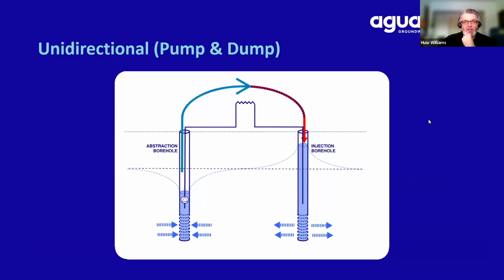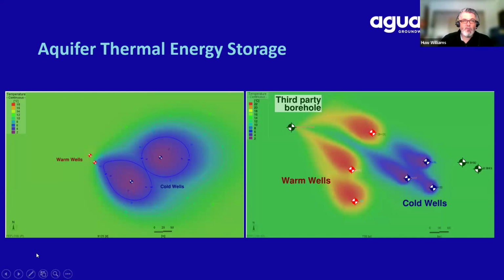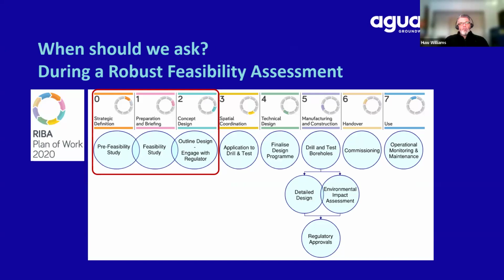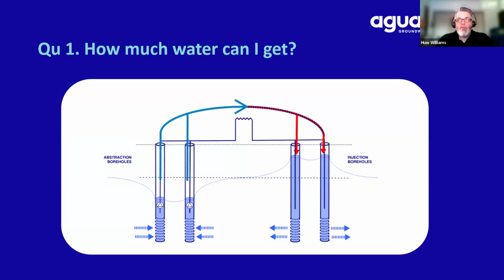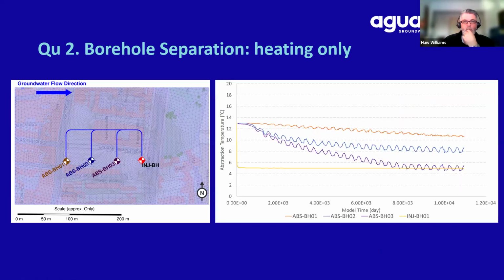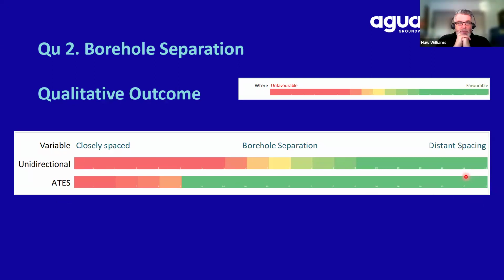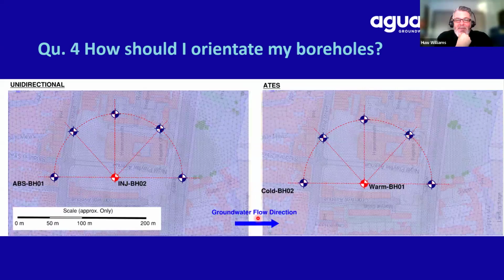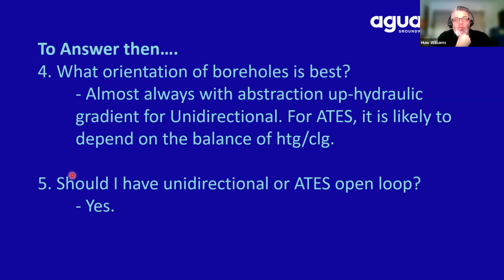Geothermal Webinars 2024. Webinar 1: Assessing the Goldilocks Zone for Open Loop GSHP Systems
Assessing the Goldilocks Zone for Open Loop Ground Source Heat Pump Systems

This is the first webinar in our 2024 Geothermal Webinar Series.

Ground Source Heat Pump (GSHP) systems continue to proliferate geographically, in capacity, application and in public and industry awareness. Most with a passing interest are fairly comfortable with the concept of a sort of fridge coupled to the ground via a long length of pipe installed into the ground, typically horizontally or vertically.

But when a site has a particular set of characteristics that are all favourable, it may be that the optimal GSHP system is an Open Loop GSHP. Open Loop systems require us to take water from the environment for our heat pump to exchange thermal energy with, which then must be disposed of in an environmentally acceptable manner and all the while, operating a sustainable system.

This raises a few questions, such as:
1. What are the necessary site characteristics?
2. How do we define and design an optimal system?
3. How do we define and design a sustainable system?

All the answers to all these questions are: It depends.

Open Loop GSHP systems interact with the environment in a more complex compared with Closed Loop systems. This means we need a robust assessment tool to model their operation on a site by site basis.

This presentation will attempt to introduce you to some basic Open Loop GSHP system types and suggest, from our experience and with case studies, some of the when, what, how and why of Open Loop selection, design, optimisation, environmental impact assessment and operation.

Webinar Speaker:
- Huw Williams, Director and Hydrogeologist, Agua Enodo